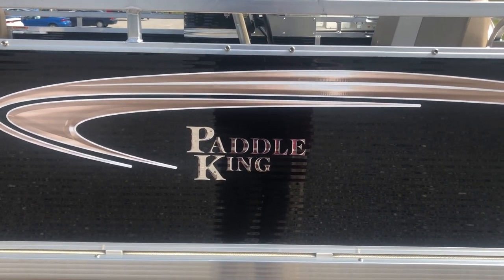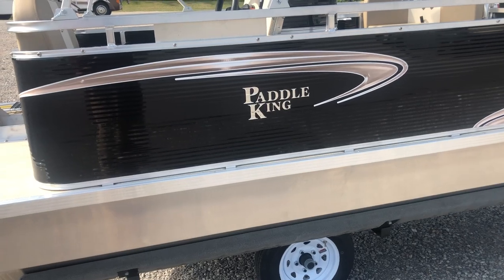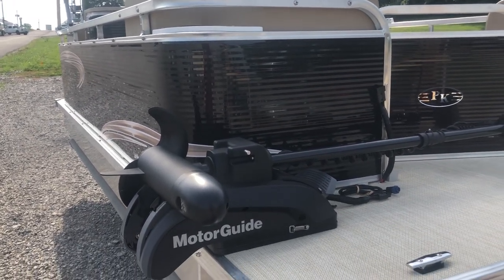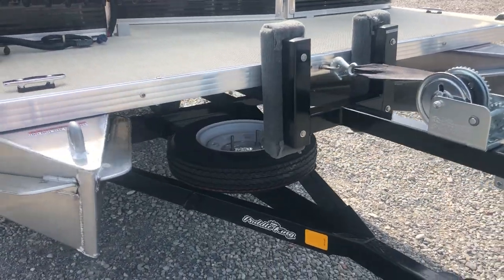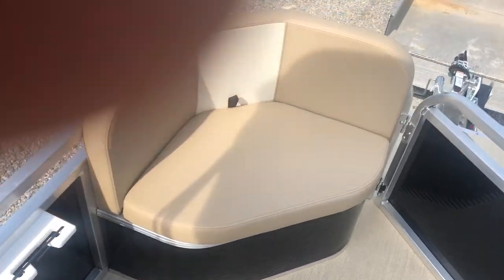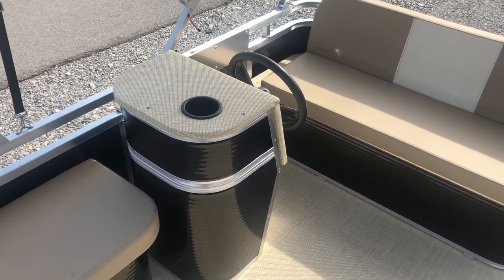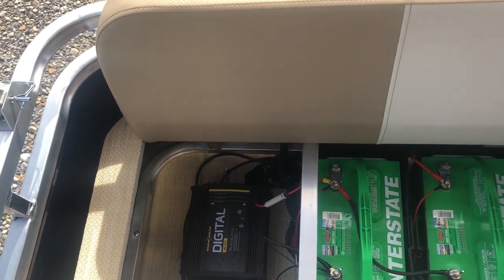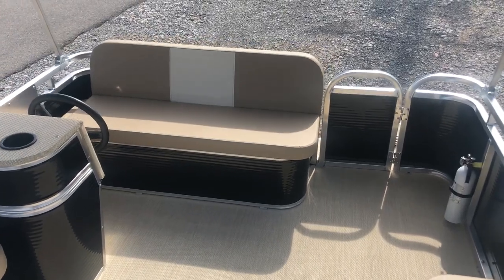2018 Paddle King Lo Pro Cruiser with MotorGuide Xi5 24V 80 lb Thrust Wireless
This is a 2018 Paddle King Lo Pro Cruiser.
We set up everyone of our boats specific to our customers needs.

We can put trolling motors only on it, or we can add a gas powered motor, or just a electric outboard just like this for you.

We do have the option of shipping anywhere in the USA, we can even ship more then one at once.

2018 Paddle King Lo-Pro Cruiser Black & Tan Floor Plan # 1

24 Volt 80lb Thrust Motorguide Wireless Trolling Motor

First Auto Credit Coast Guard Safety package

Interstate 27 Series Deep Cycle Marine Battery

Minn Kota Quick Disconnect plug for Trolling Motor

Minn Kota Digital 2-Bank Charger

Specs:
Length: 15' 2'
Weight: 713 lbs
Weight Capacity: 1,000 lbs
Person Capacity: 6
Length/ Width of Deck: 13' x 7"
Horsepower Capacity: 20 h.p.
Pontoon Material: .0980 50/52 marine-grade aluminum
Number of Pontoon Tubes: 2